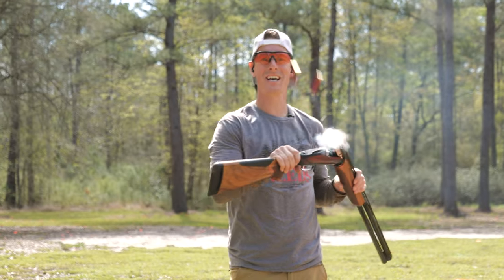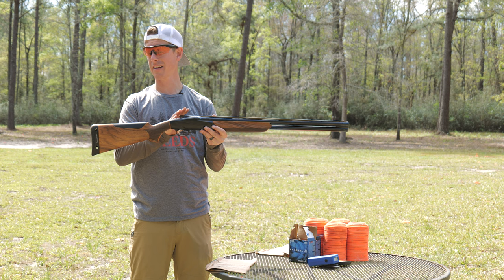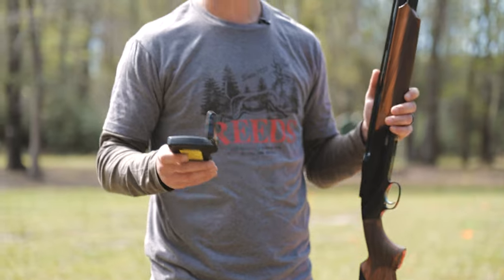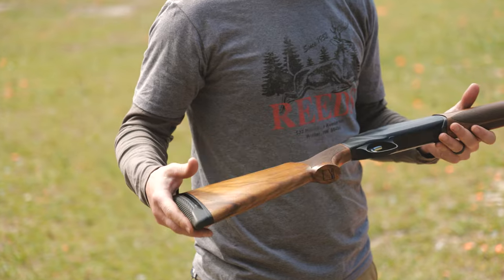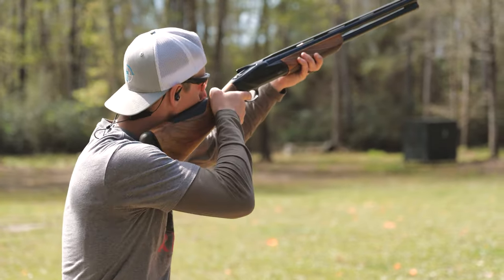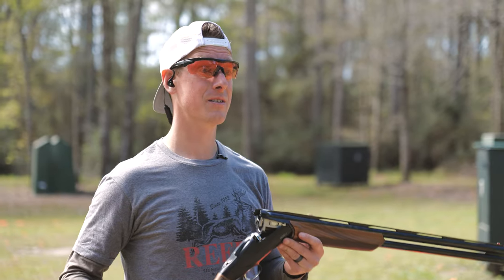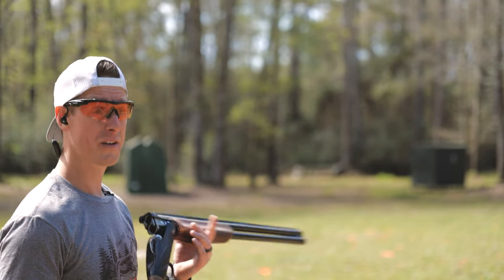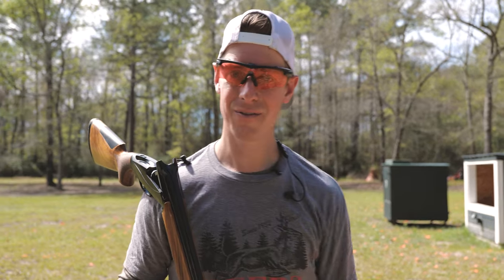I want to love it, but 😬 Benelli 828u O/U 12ga Shotgun Review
Benelli 828u Over-Under 12ga Shotgun Review: Benelli has made a name in semi-auto shotguns but now, with the 828u, Benelli has entered the over-under market. Will this gun live up to the standards of other Benelli shotguns like the Super Black Eagle 3? Let's find out and let's GO!

2025 𝙏𝙁𝙇 𝙍𝘼𝙉𝙂𝙀 𝘿𝘼𝙔 𝙀𝙑𝙀𝙉𝙏𝙎 (July 11th & 12th)

Discount

Steve Gould

0:00 Intro
0:58 Specs
3:44 Ergonomics
5:55 Recoil and Reliability
7:49 Other Variations
8:17 Build Quality
8:51 Breakdown
9:40 Speed Shooting

Steve Gould